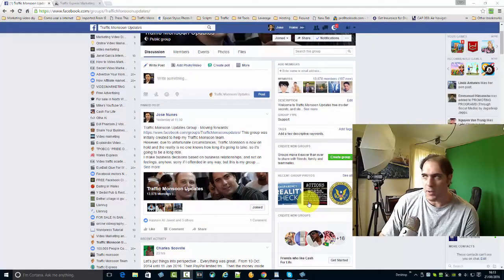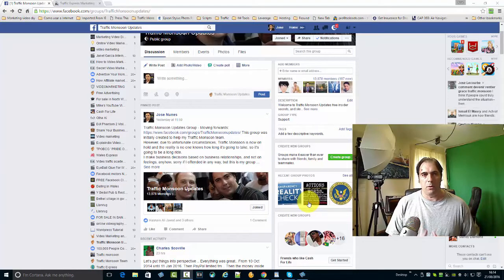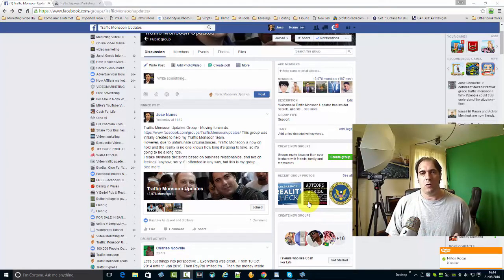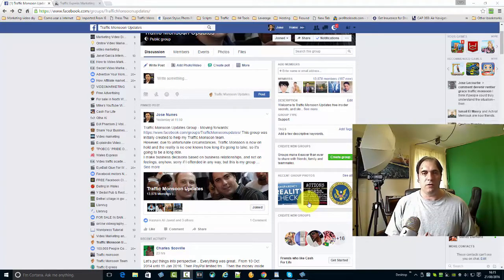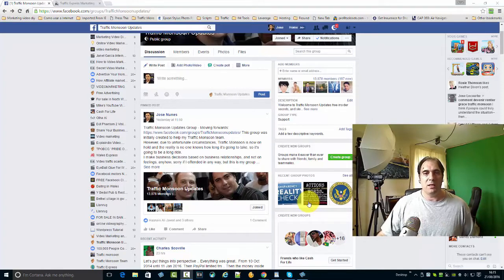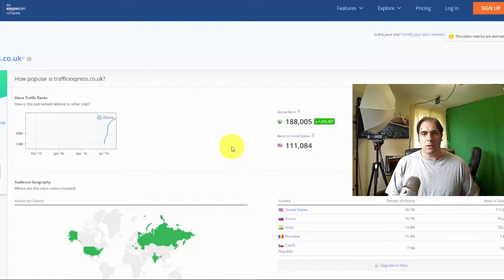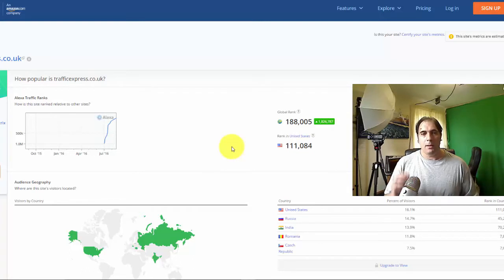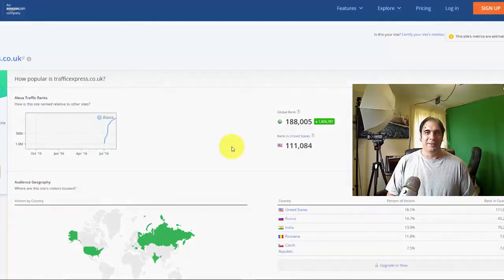Traffic Express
How to Make Money Online FREE Live Q&A Webinar every Monday, 9pm GMT Register

It's entirely up to you, if you want to join Traffic Express.co.uk or not, if TM win all good, if we lose, some of us will have to give money back, your call, you decide.

My Paying Ads
Fort Ad Pays
Traffic Monsoon
Traffic Hurricane

How to Video and Marketing Tutorials By Jose Nunes

Regards,

Jose Nunes.